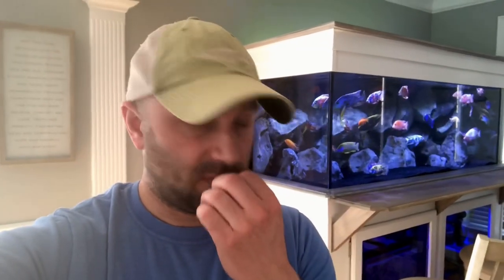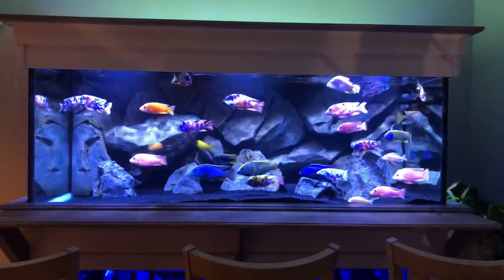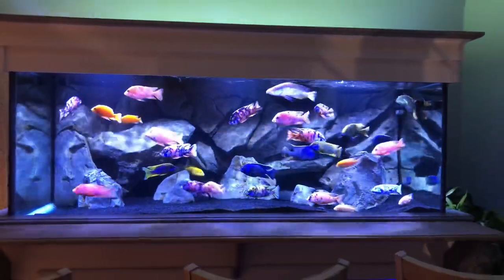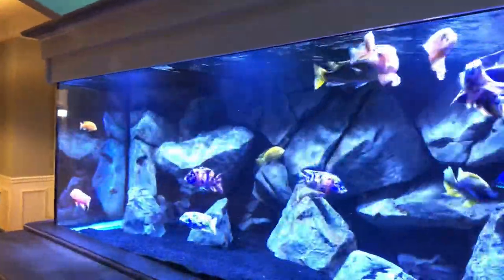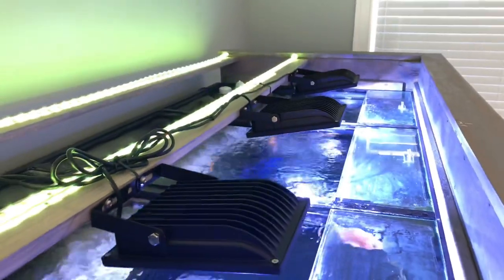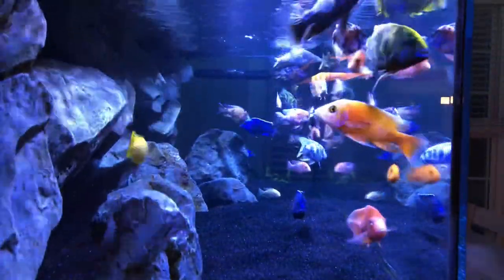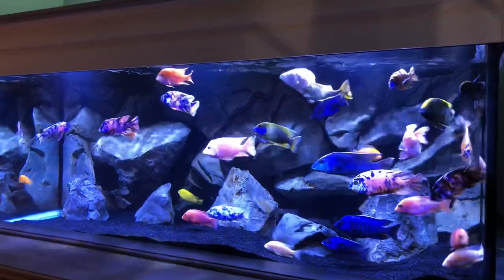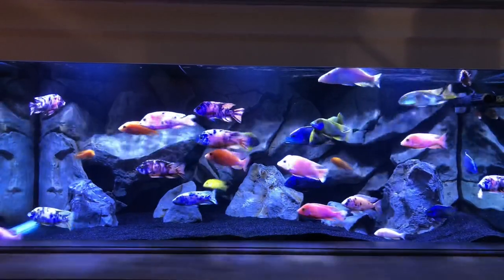Incredible NEW Cichlid Lighting!!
That Shimmer! Amazing new  30W 12,000K LED floodlights for the 300! I was able to achieve the look of my high end Kessil saltwater lights for just a fraction of their cost by going with these new lights! Adds INCREDIBLE shimmer and a High Def look! Mission accomplished in the search for the perfect lighting on my tank.